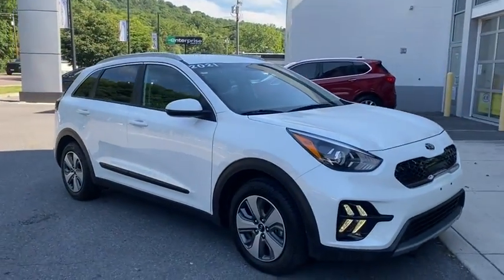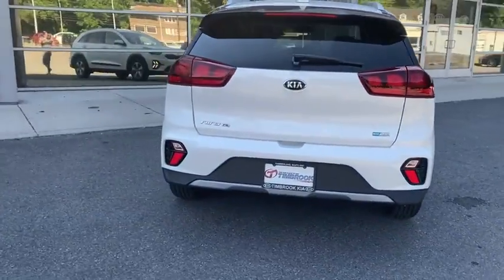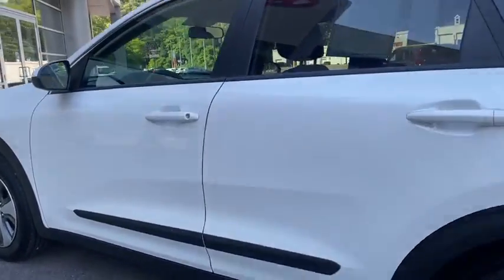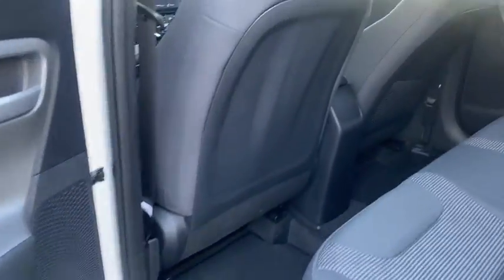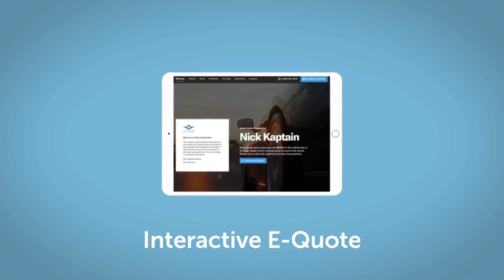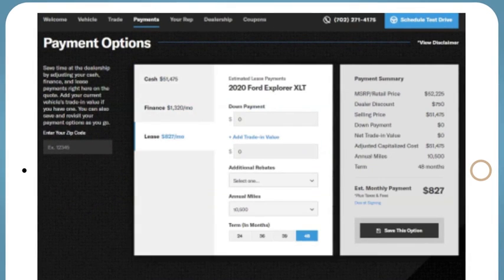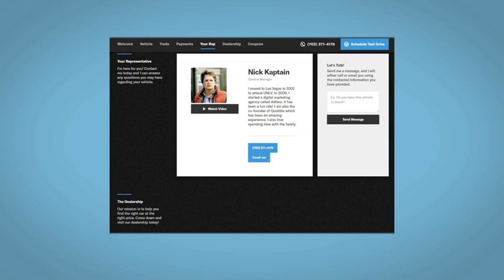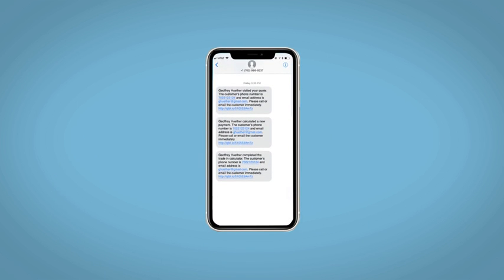2021 Kia Niro Cumberland, Westernport, Frostburg, MD, Keyser, Ridgeley, WV UC471072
Snow White Pearl Used 2021 Kia Niro available in Cumberland, Maryland at Timbrook Kia. Servicing the Westernport, Frostburg, MD, Keyser, Ridgeley, WV area.

Timbrook Kia
10210 Mt Savage Rd NW

This 2021 Snow White Pearl Kia Niro LX FWD is well equipped and includes these features and benefits:brbrClean CARFAX. 53/48 City/Highway MPGbrbrbrCALL NOW to reserve test drive appointment!! (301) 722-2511brbrTimbrook KIA has been serving the Cumberland area for more than 12 years!! **Payment does not include Taxes/Tags or Fees.